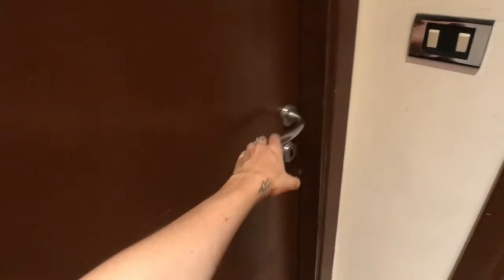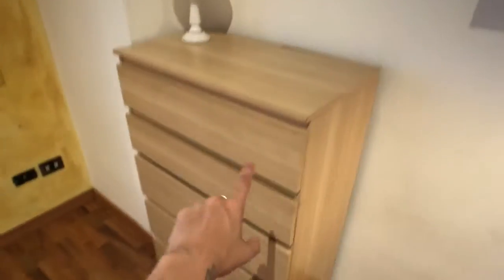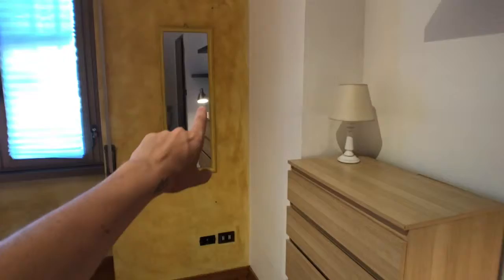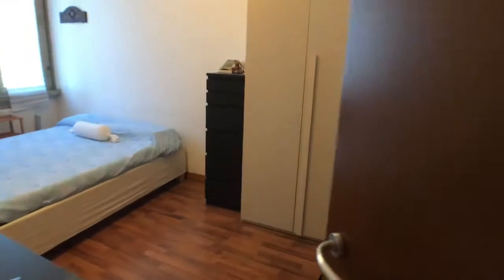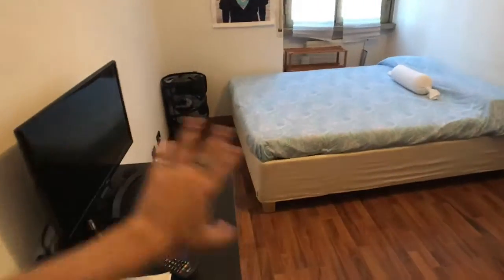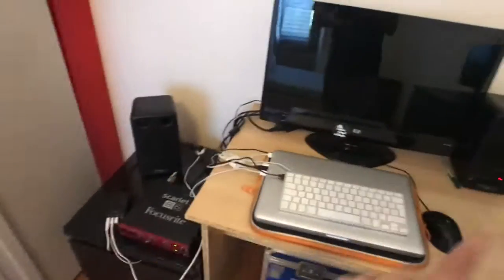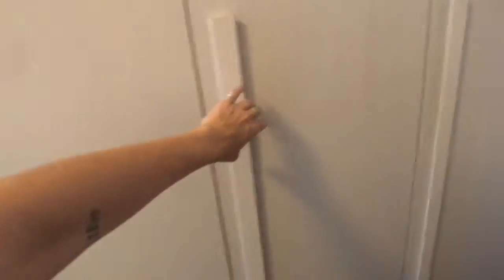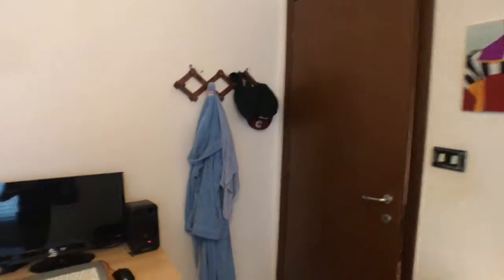Rooms for rent in tidy 3-bedroom apartment in Ostiense - Spotahome (ref 140586)